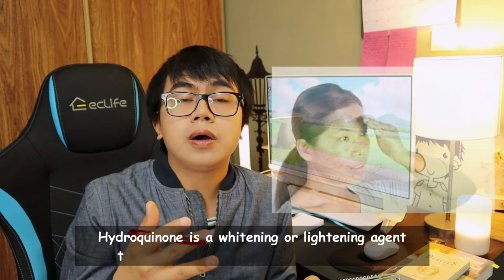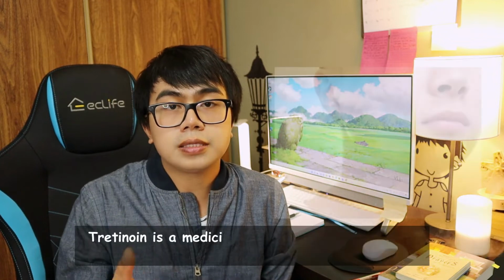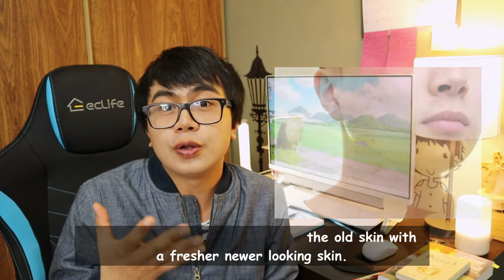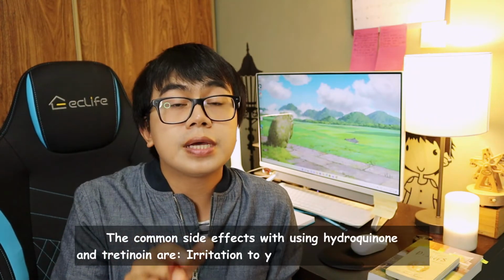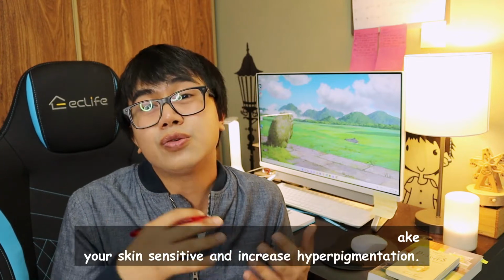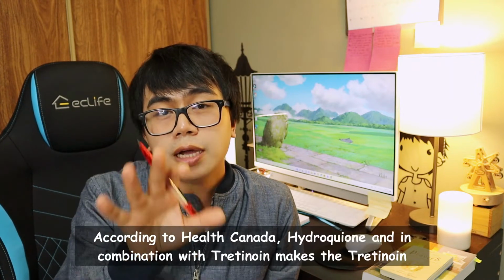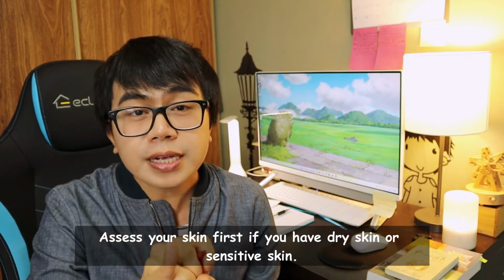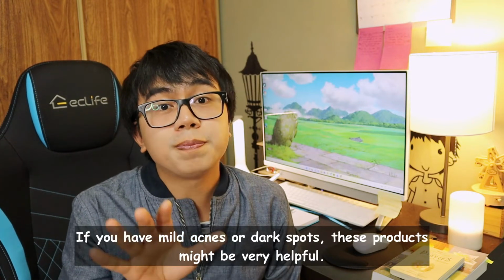Nurse explains: MAXIPEEL & RDL BABY FACE Health Risk and who can use them?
MAXIPEEL & RDL BABY FACE are a very popular over the counter medications in the Philippines for treating acnes and Dark Spots. In a country like Canada, it has been recalled due to some health care issues that are associated with the use of Hydroquinone in combination with Tretinoin. Since these medications are approved by the FDA in the Philippines and still are a popular part of skin care to treat dark spots and acnes, what are the things to consider prior to using these products and who can use them?

*Prior to using any peeling or rejuvenating sets, please consult a Doctor for proper treatments and Diagnoses